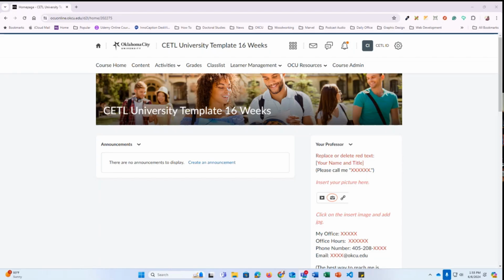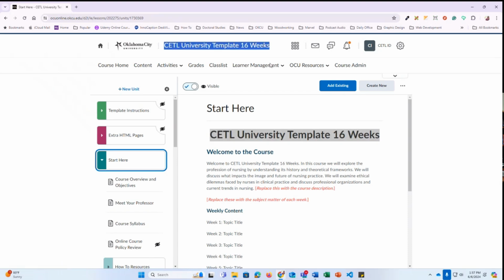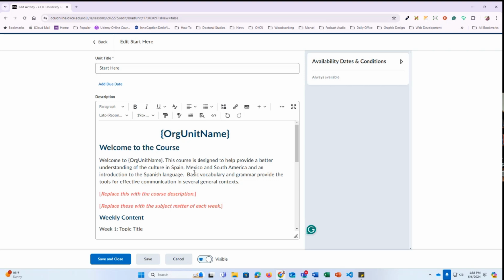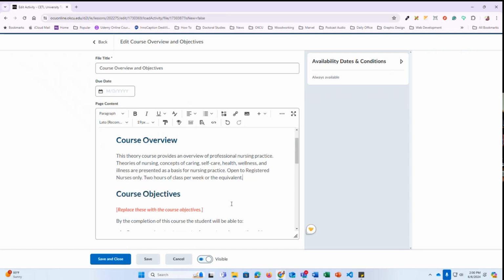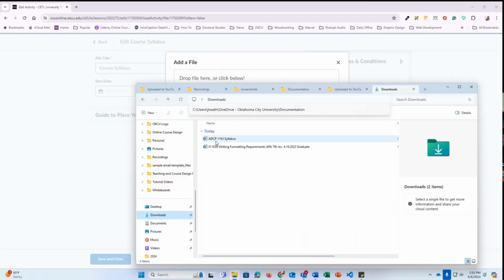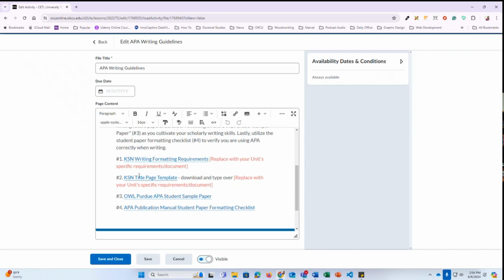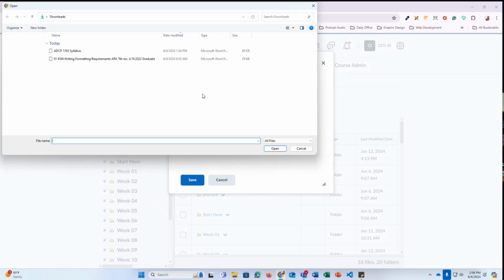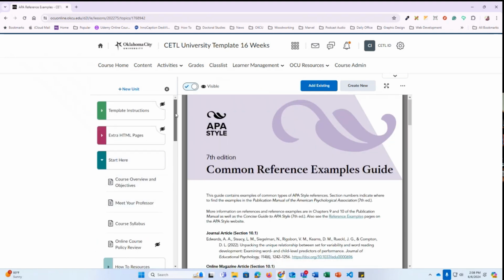How to Edit CETL D2L Template: Intro and Start Here Module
In this video, faculty are introduced to the CETL D2L Templates. They are also shown how to edit the content in the Start Here Module.